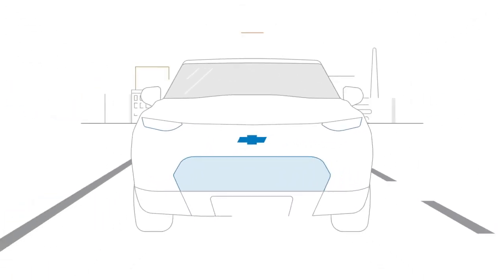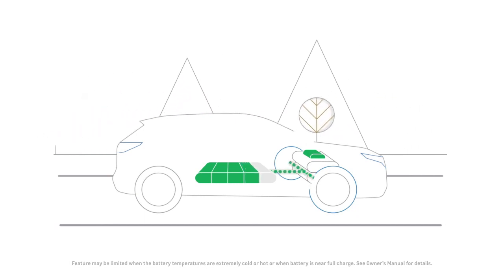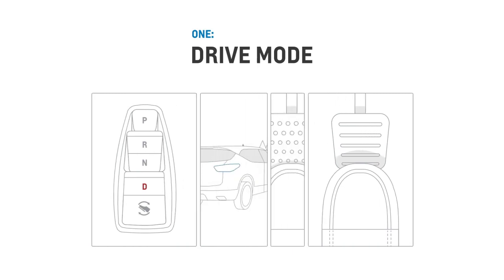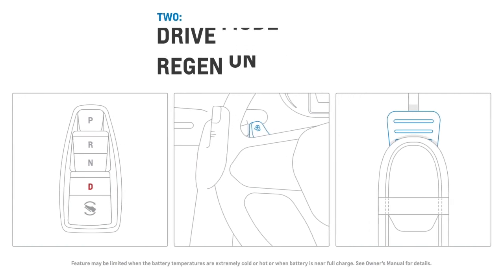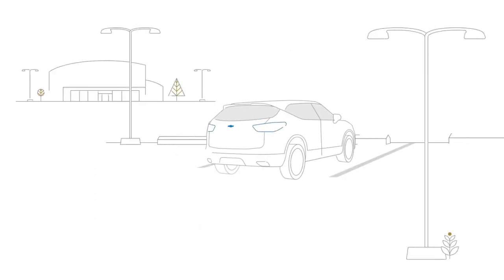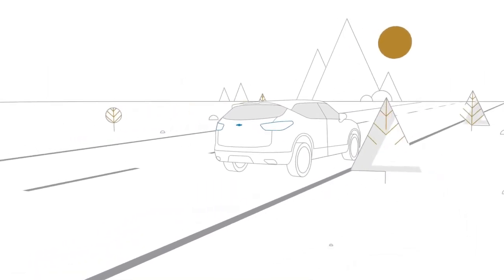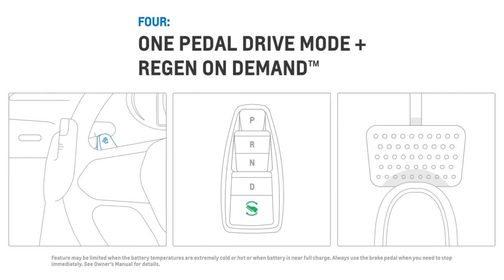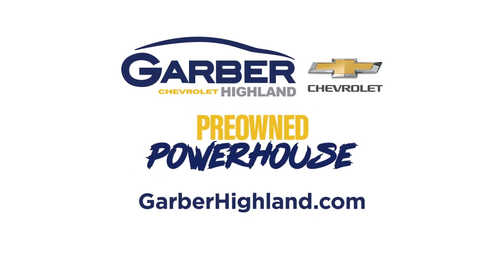All About Regenerative Braking at Garber Chevrolet Highland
Welcome to the GarberChevroletHighland Youtube Channel, a fast and convenient way to research and find a vehicle that is right for you.

If you are looking for a new or used Chevrolet car or SUV you will find it here. We have helped many customers in or near Highland, Schererville, Merrillville, Lansing and Frankfort find the Chevrolet of their dreams!

Our new model lineup includes popular Cars and SUVs such as the blazer, equinox, trax, silverado1500, silverado2500, traverse, colorado, trailblazer, spark, malibu, suburban, camaro, tahoe, bolt, corvette and more!

Visit us today to discover why we have the best reputation in the Highland, Indiana area.